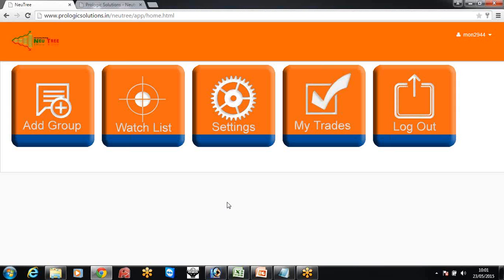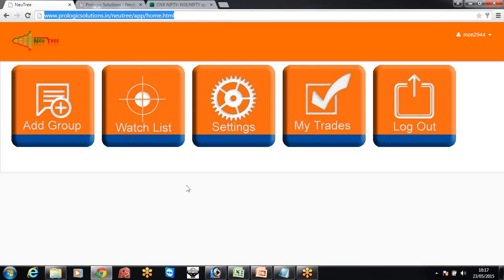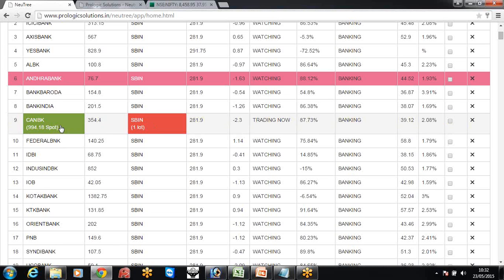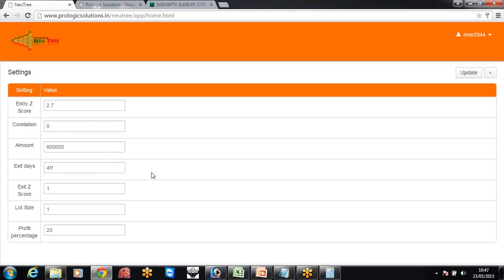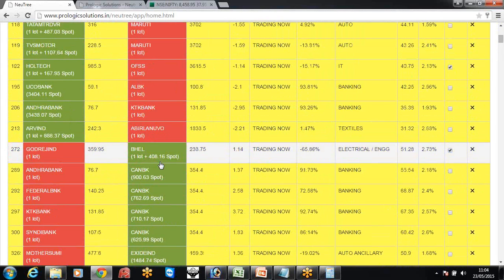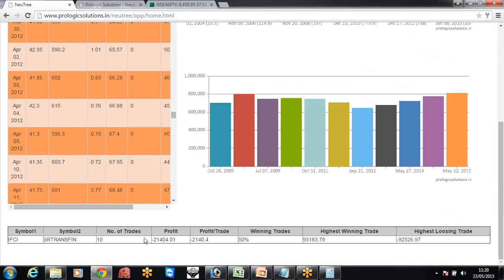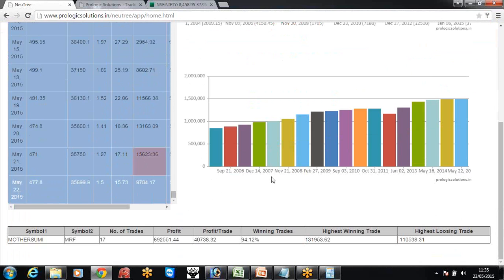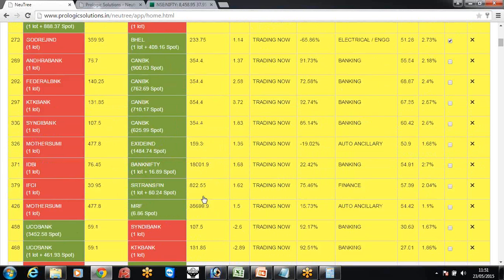NEUTREE PAIR TRADING SOFTWARE APP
NEUTREE PAIR TRADING SOFTWARE APP,Bull market ? Bear Market ? Sideways Market ? Dosen't matter with Pair trading.
Trade Like A Hedge Fund / Fund manager, 10 Years back tested data.
Profits irrespective of market direction. Live entry and exit signals.
NeuTree provides exact prices when to enter and exit trades.

TradingTree
Intraday & Positional
Works on NinjaTrader Platform
Trailing Stoploss.
3rd party data provider, gives realtime tick by tick data

System Req:
Hardware Requirements
 P 4 + (Latest processor recommended)
 1 GB (2 GB recommended)
Software requirements
 .NET 3.0 +
Data requirements
 30 days Historical data for Intraday/Positional
Internet requirements
 1 MBPS + Broadband, with uninterrupted supply

Process Involved
Symbol Mapping
Importing stock symbol list
Open TradingTree

Future Addons;
EOD strategies
Screeners

OptionsTree
7 high volume scrips for trading, Nifty, Bank Nifty, SBI, Tata motors, Mc Dowell, L & T, Reliance

System Req:
Hardware Requirements
 1 GB (2 GB recommended)
Software requirements
 Microsoft Excel, with Macros & Developer enabled
Data requirements
 Will be fed from NSE server, free
Internet requirements
 1 MBPS + Broadband, with uninterrupted supply